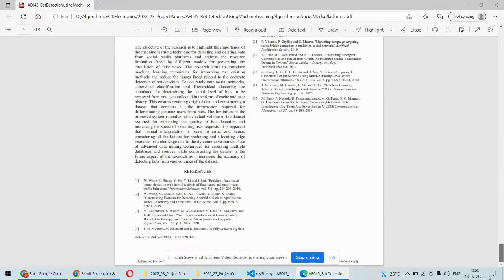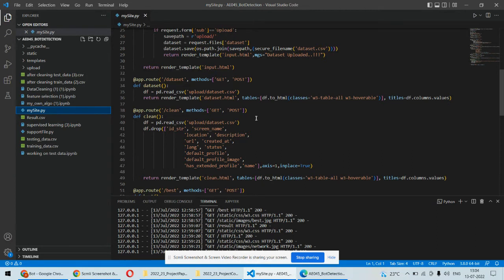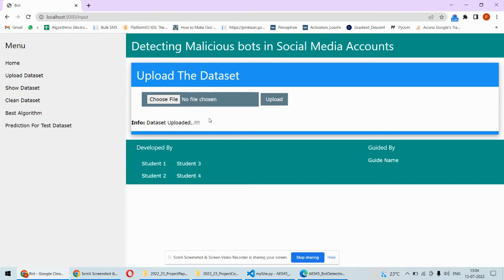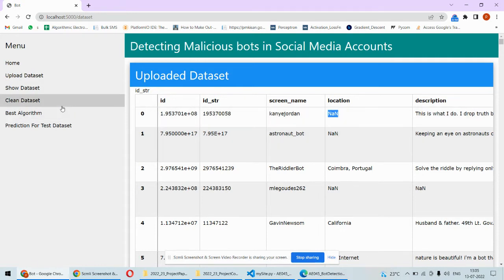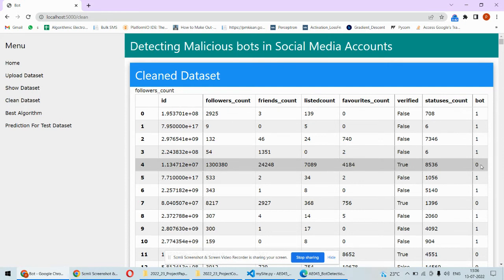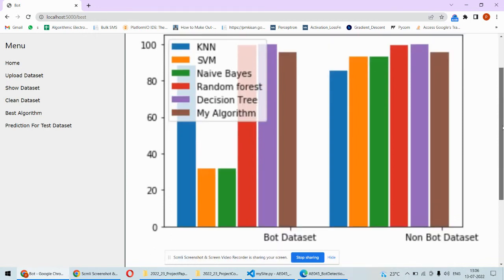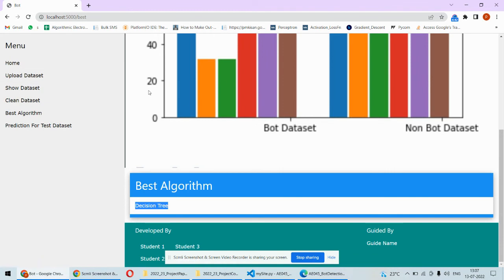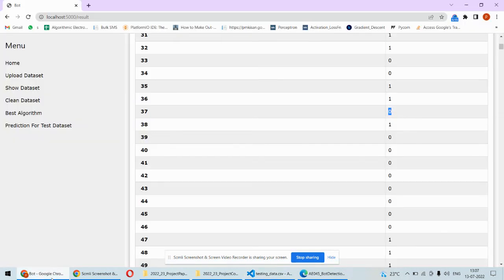AE045 | Bot Detection in Social Media Using Machine Learning